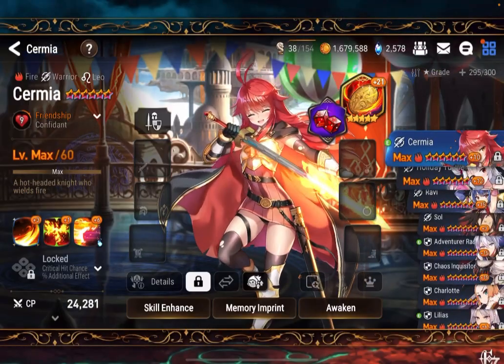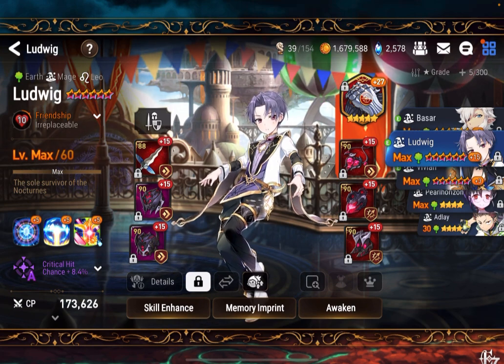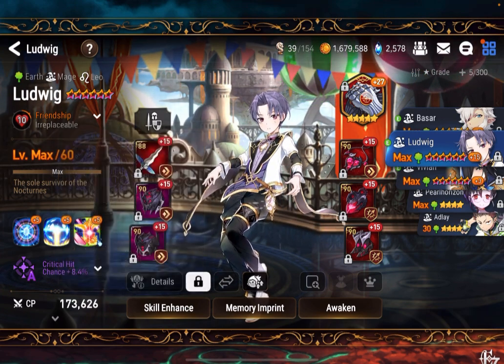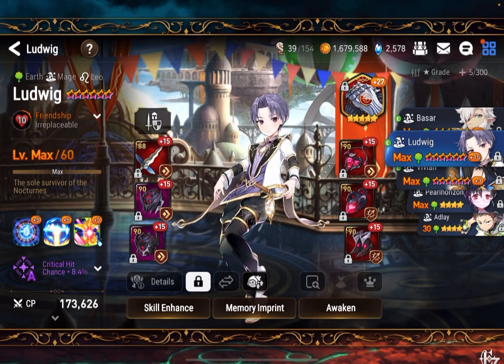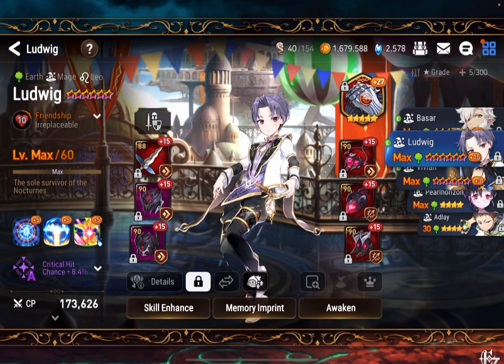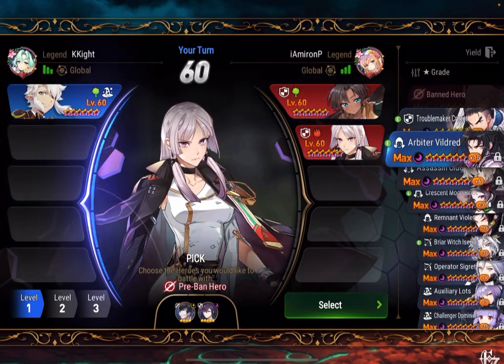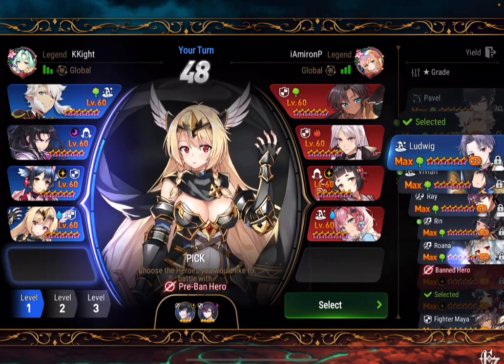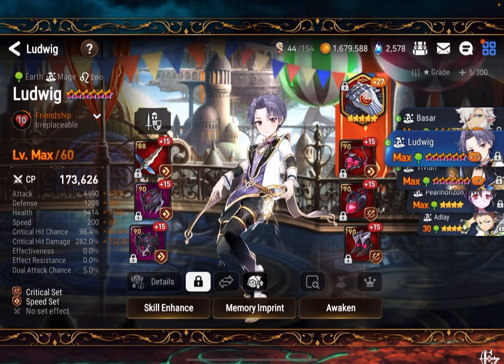Epic Seven: : Ludwig Cleave in Legend Level RTA Preseason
Insane montage on Ludwig cleave in legend level rta fights in preseason.

Timecodes:
0:00 - Intro
0:45 - Unit Build
6:43 - RTA Fight 1
10:29 - RTA Fight 2
14:53 - RTA Fight 3